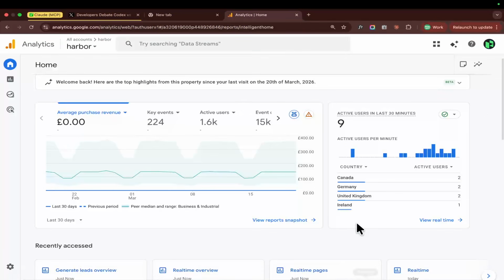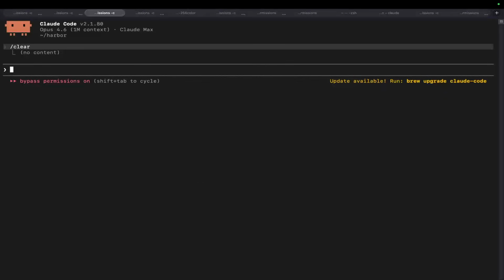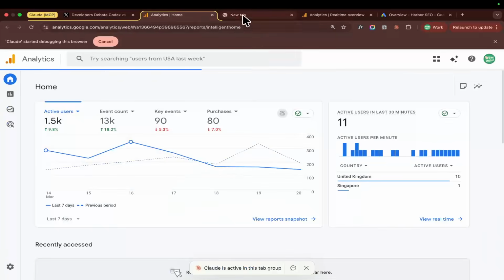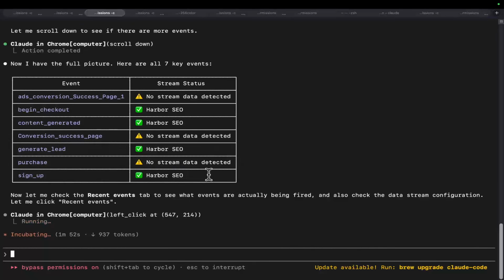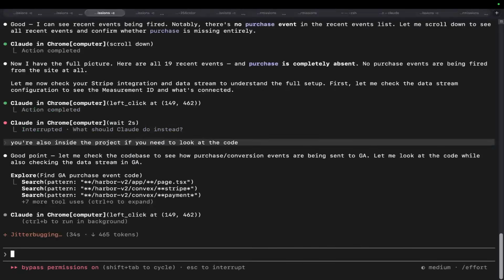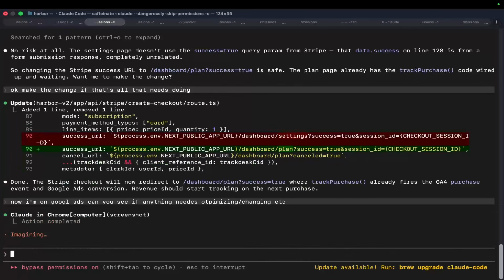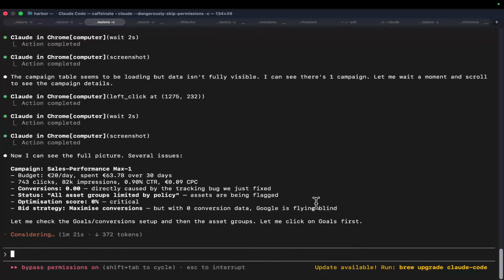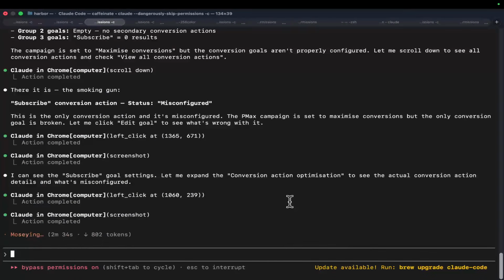Claude Code Can Control Your Browser Now (THIS IS NUTS)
In this video we talk about how I'm automating tasks that I previously was scared to even try with Claude Code - because things like Google Analytics and others seemed so far out of reach for me

Hamish

0:00 Introduction - Automating Tasks I Was Scared Of
0:23 Sponsor - Harbor SEO AI (Founder Pricing Ending)
1:25 Why Google Analytics Always Scared Me
1:57 How Claude Code Chrome Control Works
2:37 Live Demo - Debugging Google Analytics Tracking
4:55 Claude Found the Issue in My Code
5:40 It Reads Your Codebase AND Google Analytics
6:46 Fix Applied - Conversions Should Track Now
7:06 Live Demo - Auditing Google Ads Campaign
8:17 Everything I've Automated So Far
8:51 Google Ads Issues Found Automatically
9:55 Why This Is the Best Claude Code Use Case
10:41 Scaling a One-Person Business with AI
11:15 Final Thoughts

Claude Code can now control your Chrome browser - and it changed everything for me. In this video I show you how I used Claude Code's Chrome MCP extension to finally set up Google Analytics, debug conversion tracking, and audit my Google Ads campaign - all things I've been putting off for years because I didn't know how.

This isn't just about analytics. Claude Code can now sit in your browser, read what's on screen, click through dashboards, AND cross-reference your actual codebase at the same time. It's like having a virtual assistant who actually understands your code.